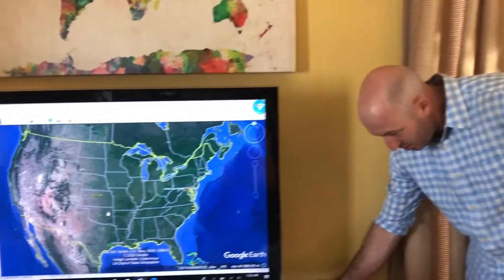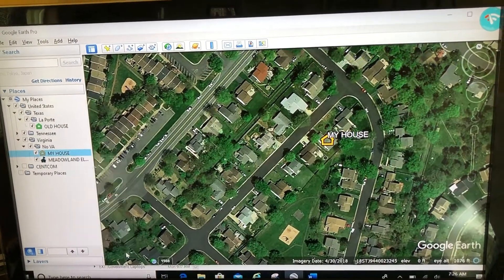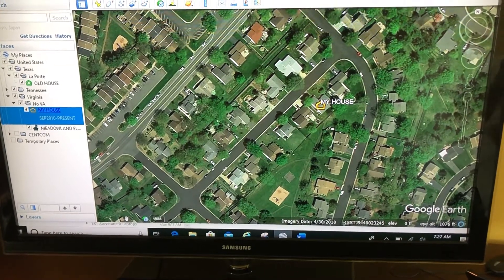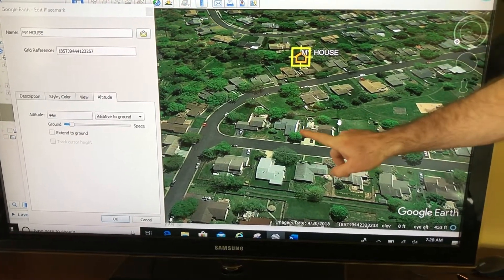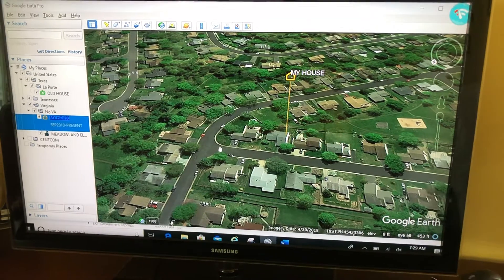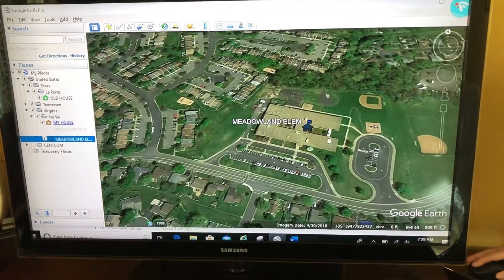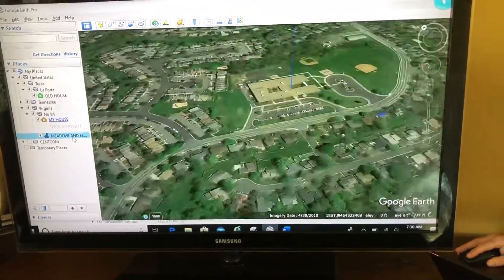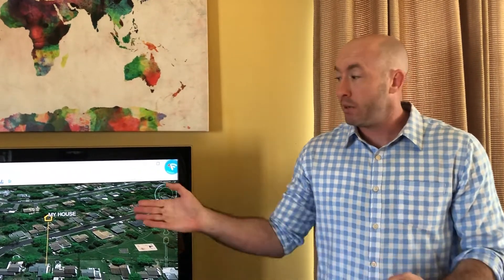Google Earth Basics 7: Editing Placemarks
Rule #2:  Right click, properties.  Editing features in Google Earth to uniquely visualize your world.